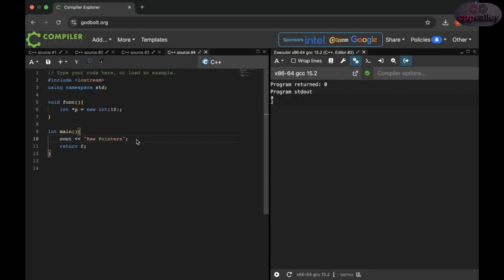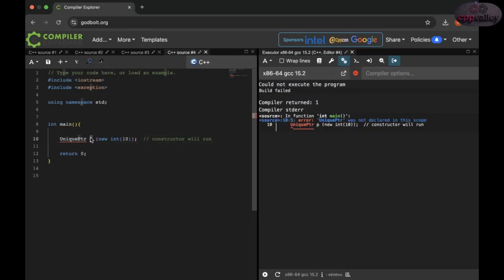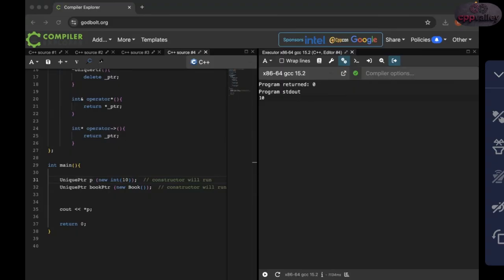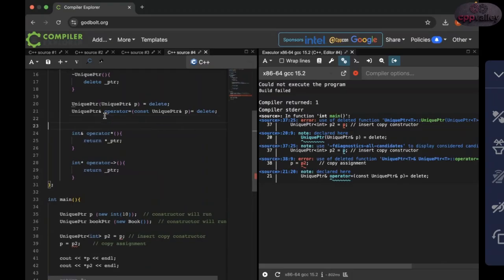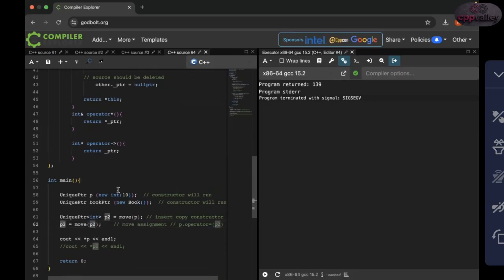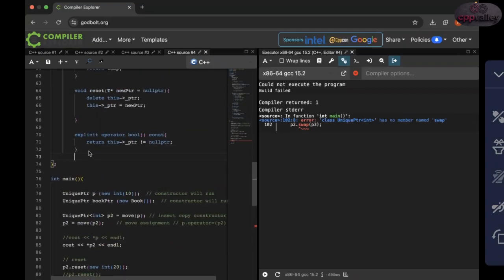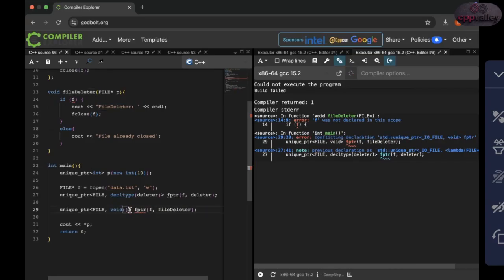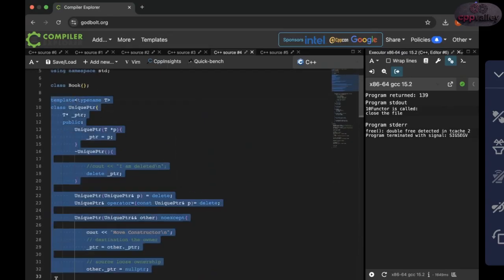Tower Research Interview Q | Implement unique_ptr from scratch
In this video, we build our own version of unique_ptr in C++ from scratch.

You will learn:
- How unique_ptr works internally
- Ownership and move semantics
- Custom deleters (lambda, functor, function)
- Why modern C++ avoids raw pointers

This is one of the best ways to truly understand smart pointers.

If you're preparing for C++ interviews or want to master modern C++, this video is for you.